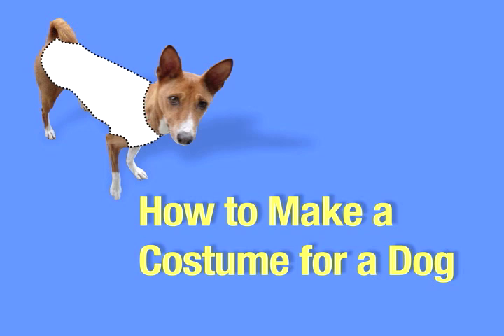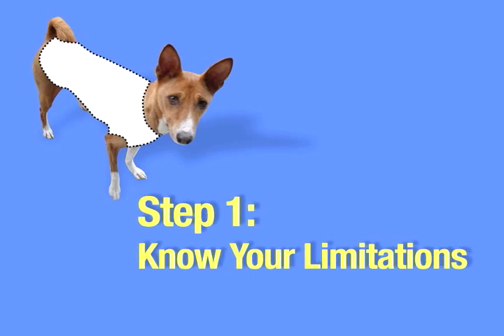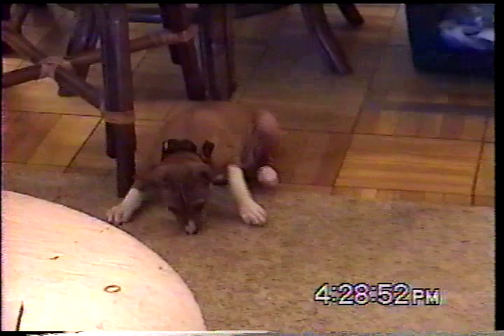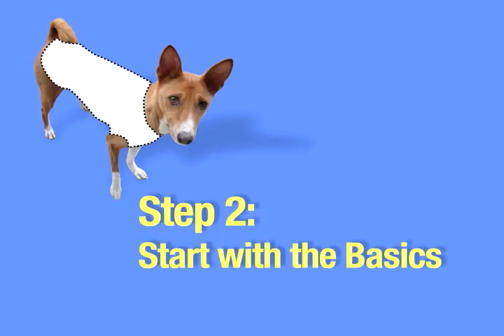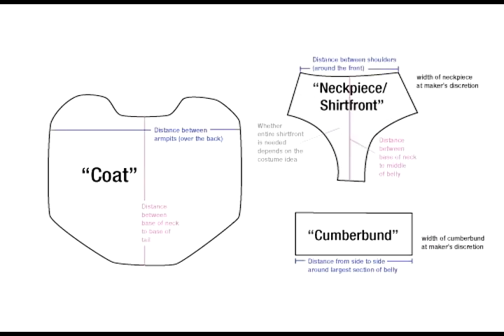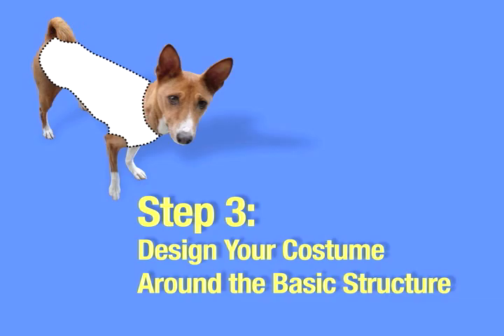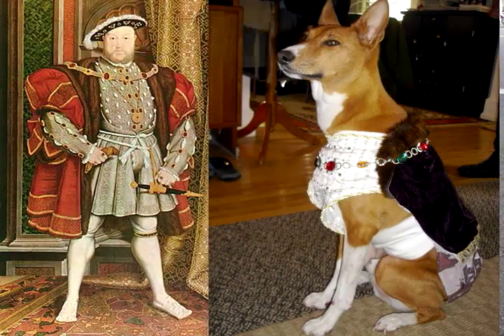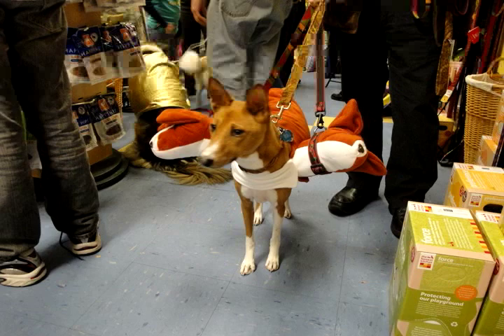How to Make a Costume for a Dog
By Liz Martin, starring Henry Basenji. Created for the Gel Challenge and Gel Academy.